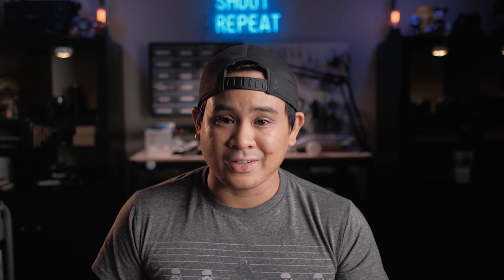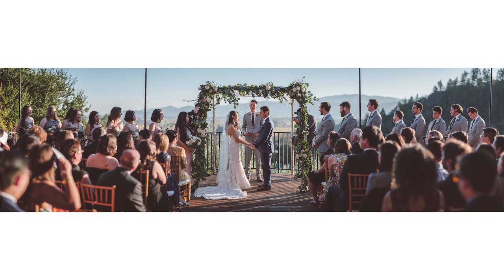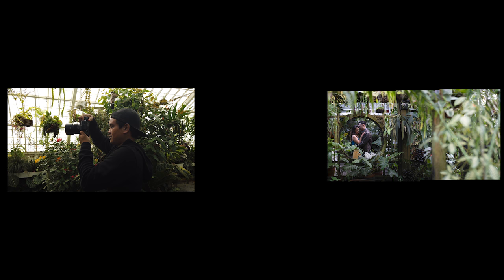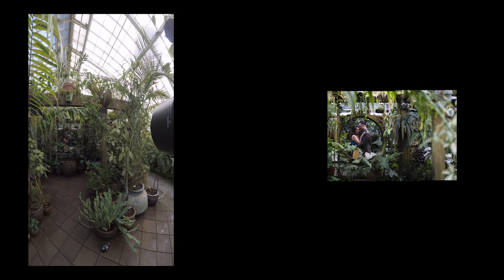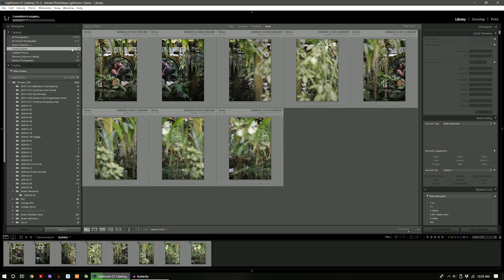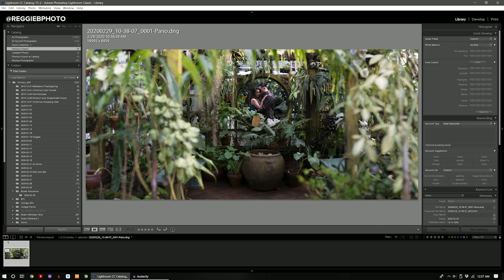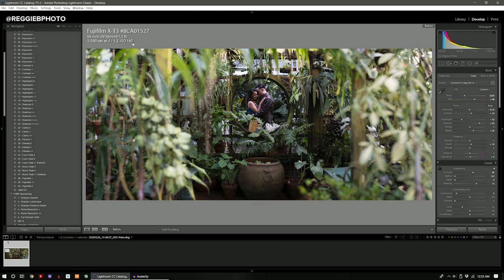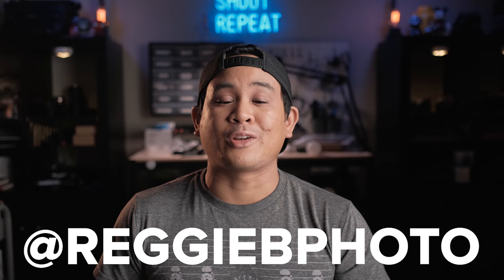How to do the BRENIZER METHOD / BOKEH PANORAMA (with Fuji)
In this video, I teach you how to do the Brenizer Method or Bokeh Panorama. If you've been looking for a way to get an extremely shallow depth of field look for your portraits or wedding photography, keep watching!

The Best Fuji Lens for Bokeh Panoramas

My Fuji-X Wedding Photography Kit:
2x Fujifilm X-T3

Other Fuji-X Gear:
My favorite compact everyday lens, Fujinon 18mm 2:
My favorite compact portrait lens, Fujinon 35mm 2: